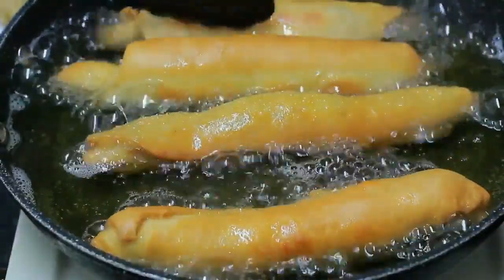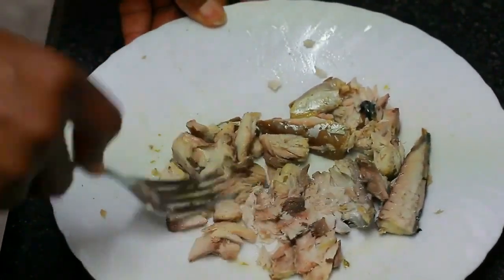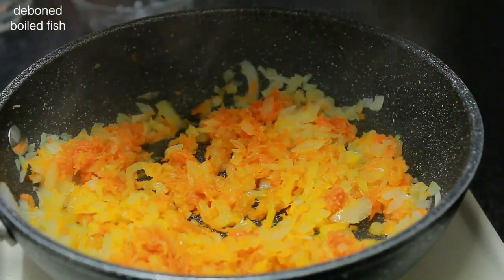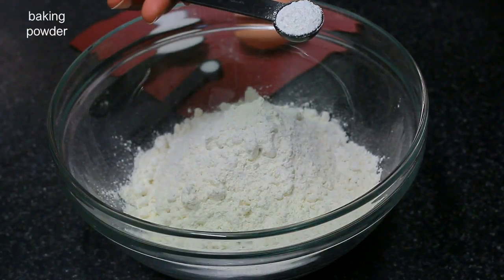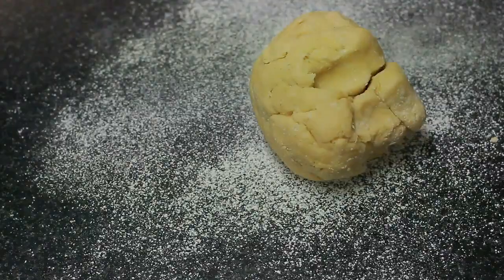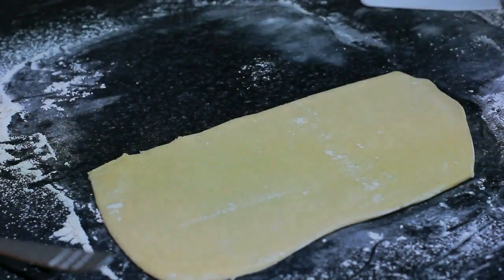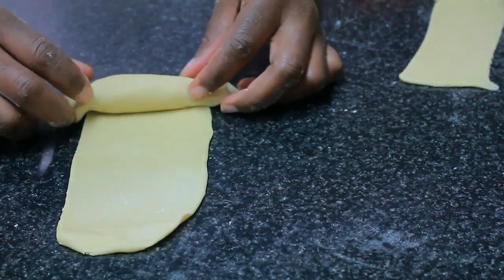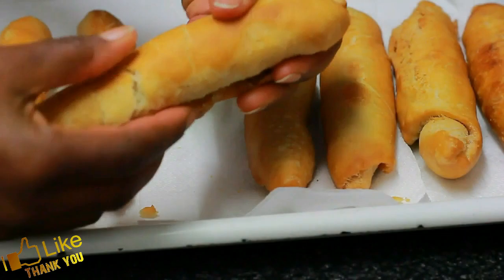Nigerian fish roll recipe (UPDATED)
This Nigerian fish roll recipe video shows you detailed steps and tips on how to make nigerian fish rolls.
INGREDIENTS FOR NIGERIAN FISH ROLL :
 For the Fish rolls pastry you`ll need:
400 grams Flour
100 grams margarine
1 large raw egg
1 teaspoon baking powder
1/2  teaspoon salt
1 tablespoonful sugar
1/2 cup water (or enough to get a  smooth, firm dough)

To see this nigerian fish roll recipes with pictures you can check out our website for very detailed explanation tips and a happy community of fans and friends, just like you. Join us, we'll love to have you.